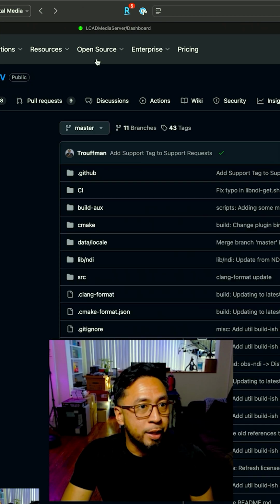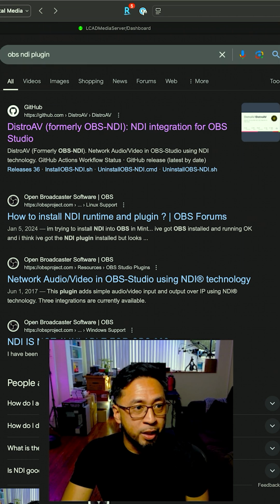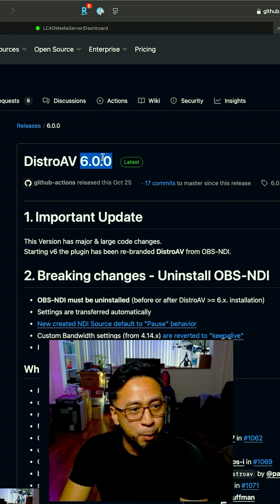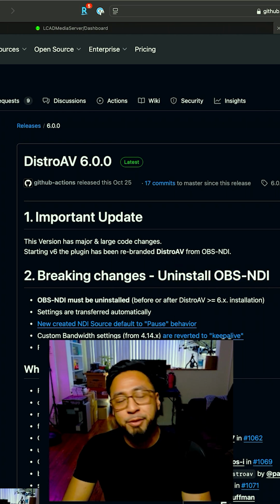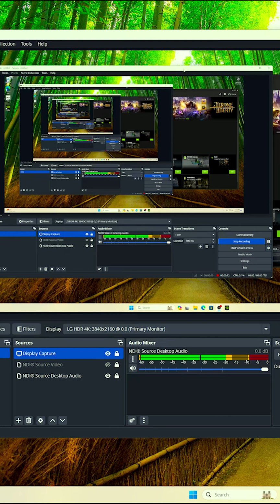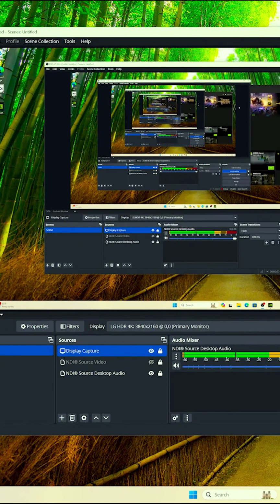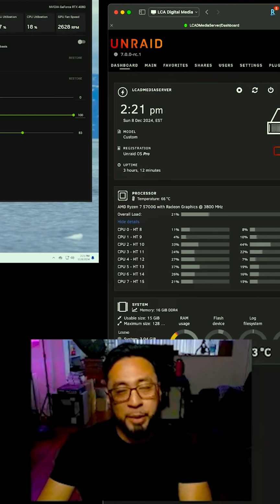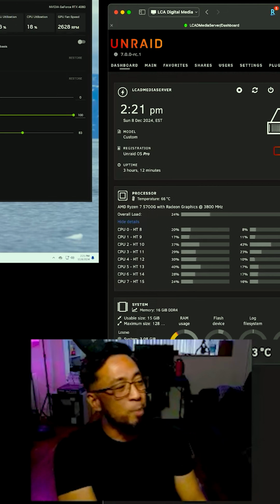How to Stream 4K Games Smoothly with OBS NDI Plugin (2025)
OBS NDI changed EVERYTHING.
No lag. No limits. Just smooth 4K gaming and streaming!
I’m breaking down my exact setup, so you can level up your stream today.

Let’s GO!

Welcome to LCA Digital Media!

VPN Services:
Gear I'm Using:
• 12V DC 2A Wall Power Supply Adapter (Amazon)
• Sapphire Nitro+ RX 5700 XT (GPU) (Amazon)
Extra Discounts and Deals:
• Earn $200 cash back with Chase Freedom Unlimited or Chase Freedom Flex